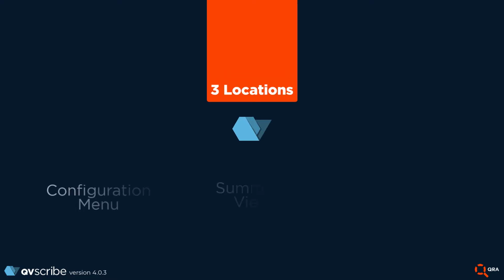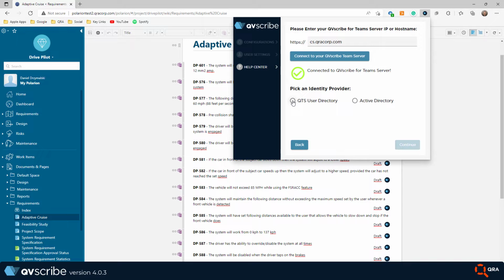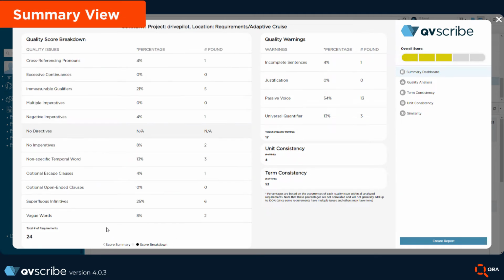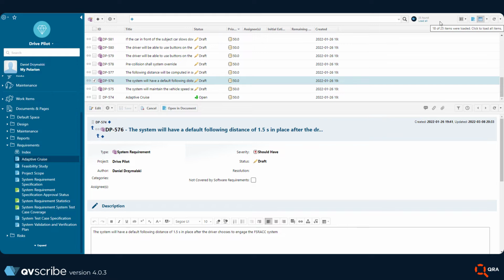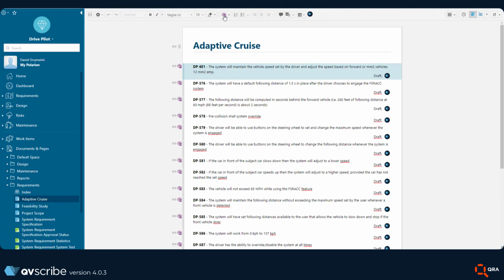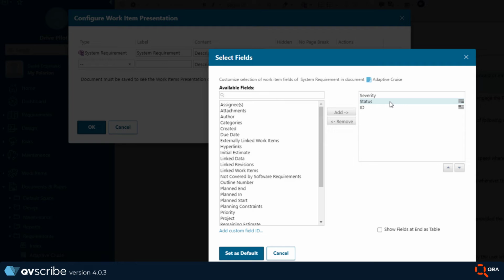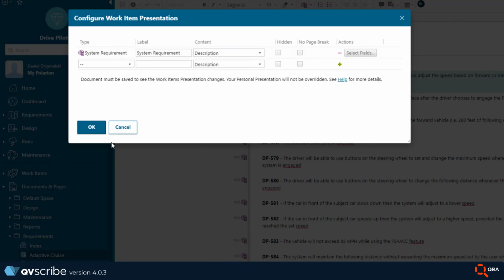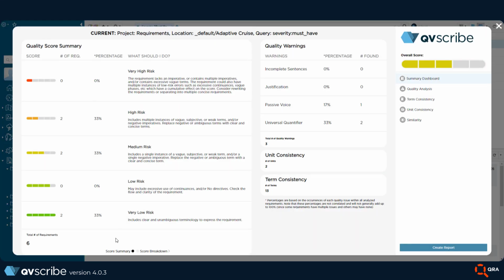QVscribe for Polarion: Setup and Introduction